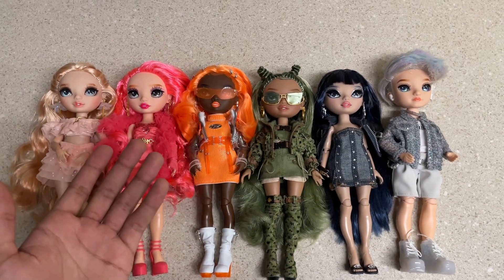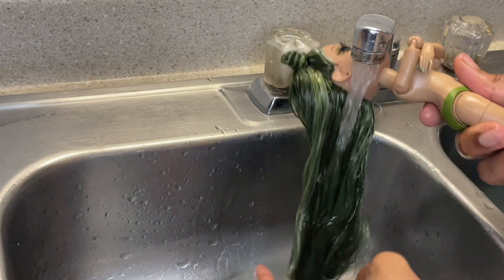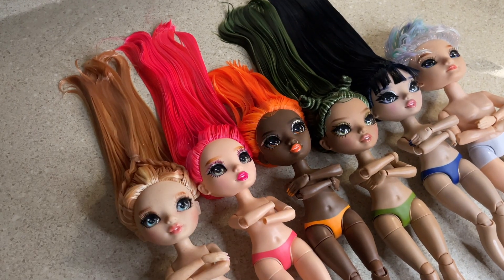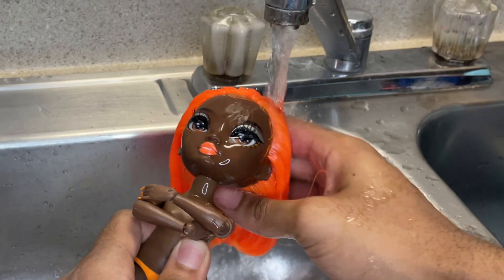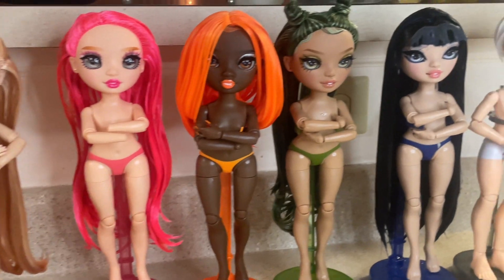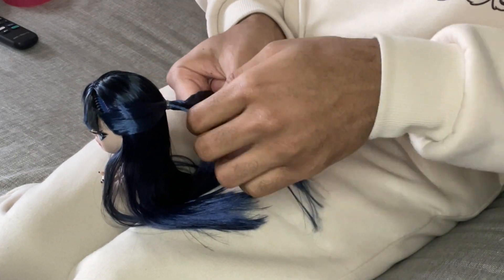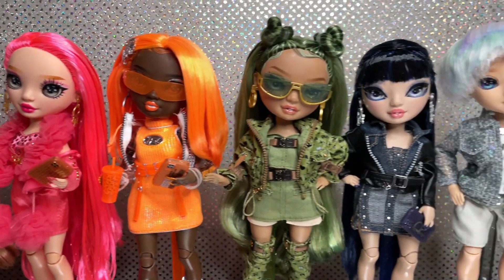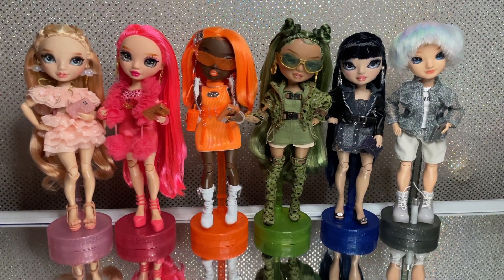Washing 6 Rainbow High Series 5 Dolls! + RESTYLE!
In this video I wash the hair of 6 of my Rainbow High Series 5 dolls!